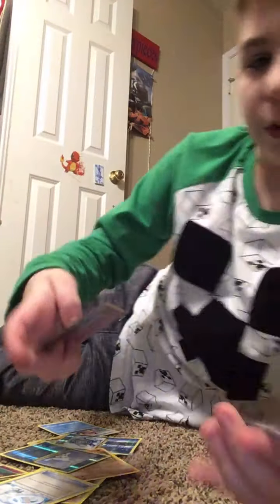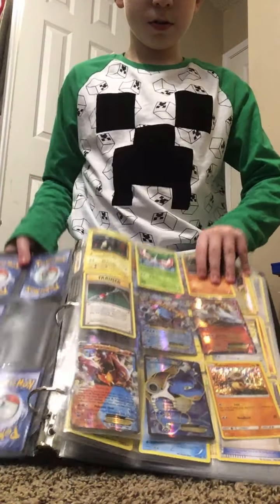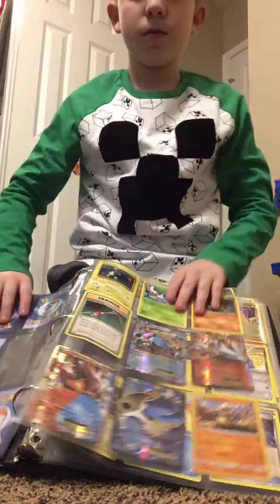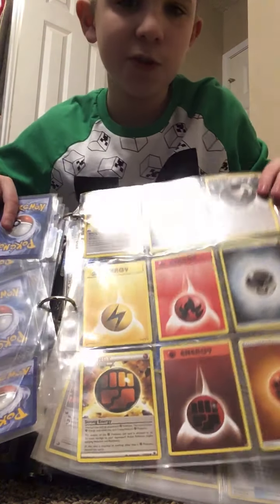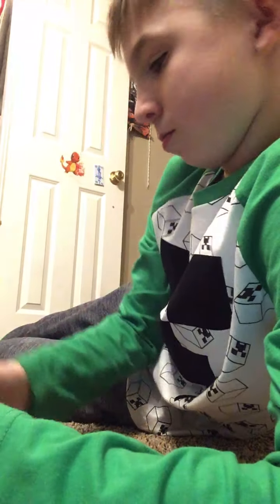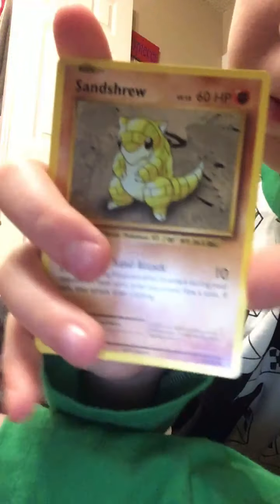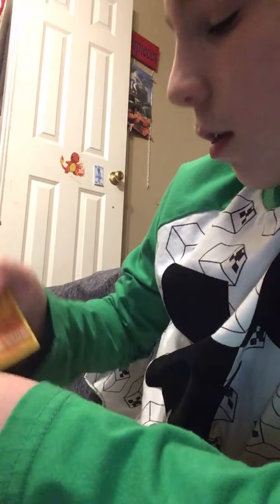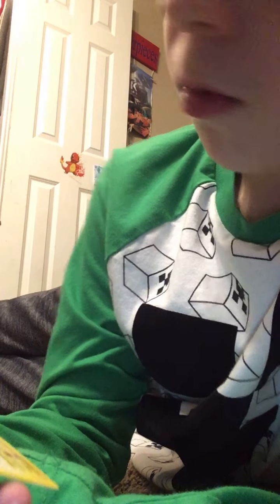Showing my Pokémon cards show me my phone